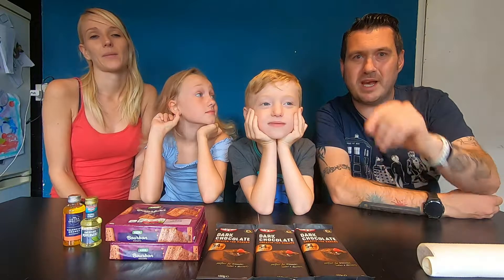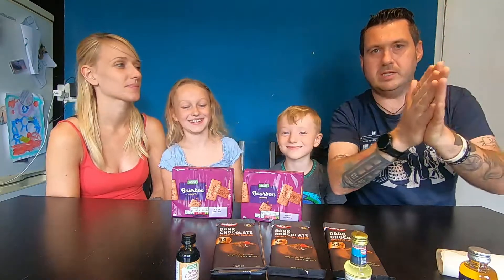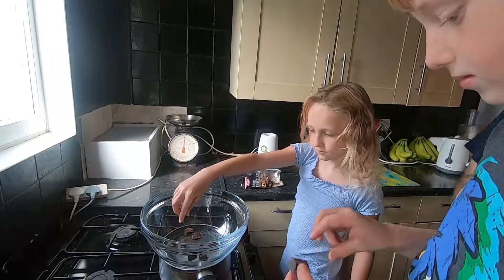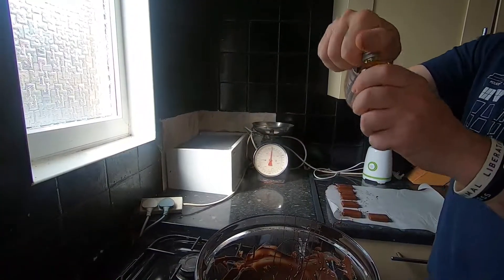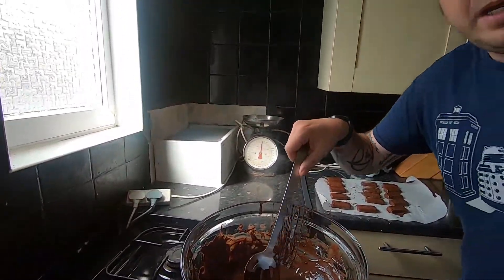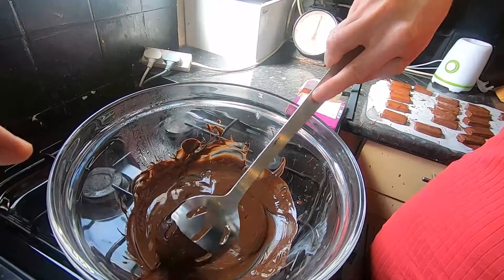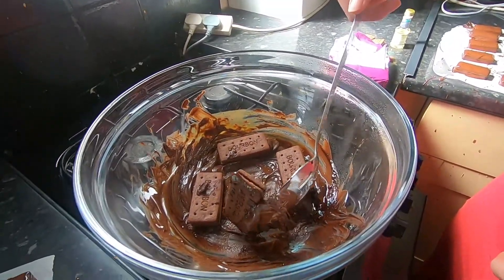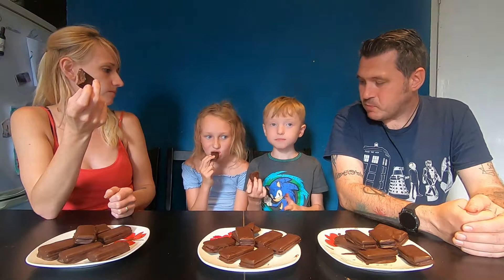P P P Pick up a Vegan penguin!!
Our vegan  recipe for making penguin biscuits